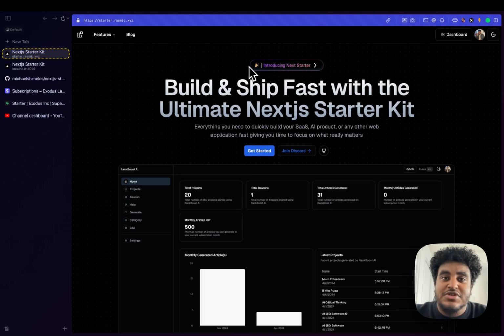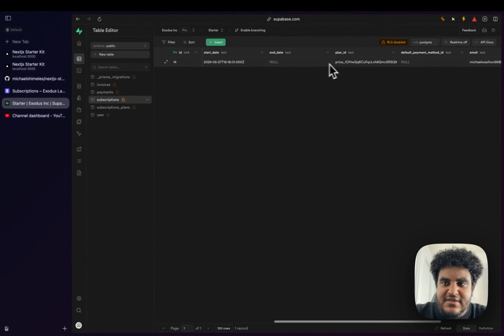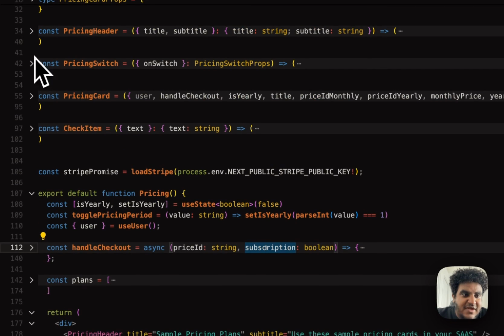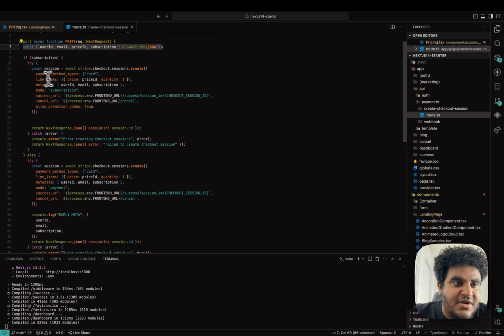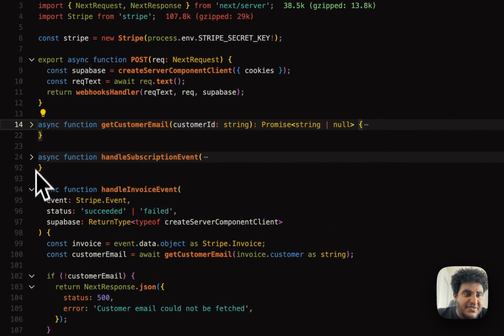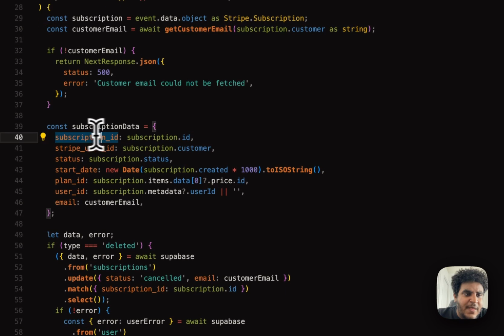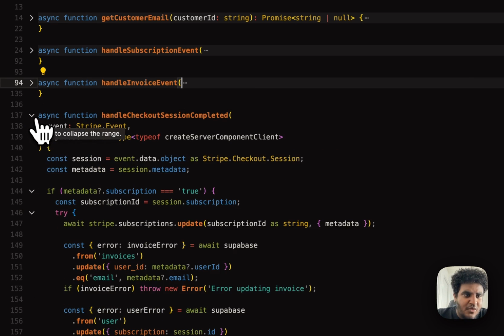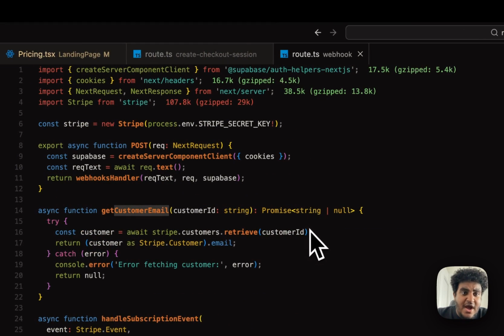Setup Stripe Subscriptions using Nextjs 14 (Tutorial + Code)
In this video, I share with you how I handle subscriptions using Nextjs 14 and Stripe payments.